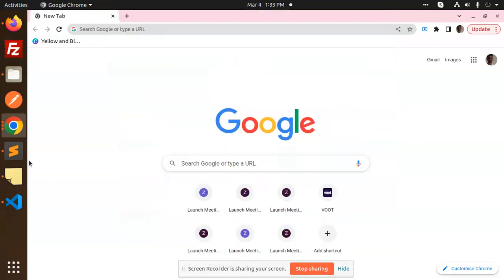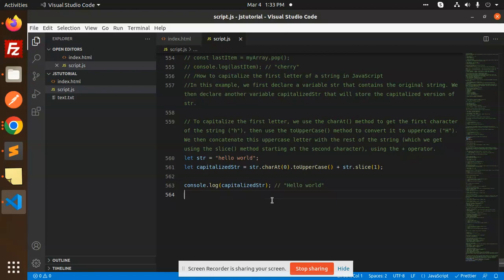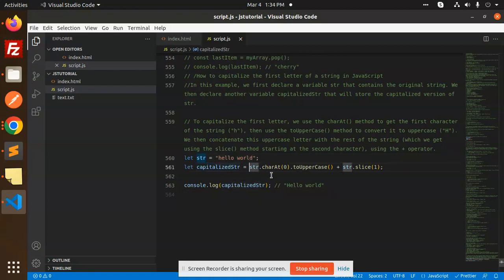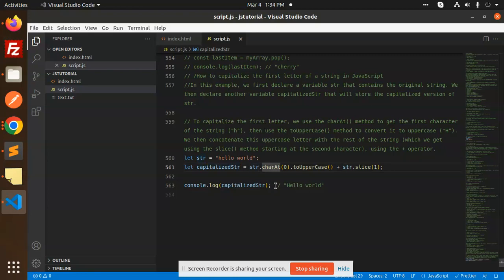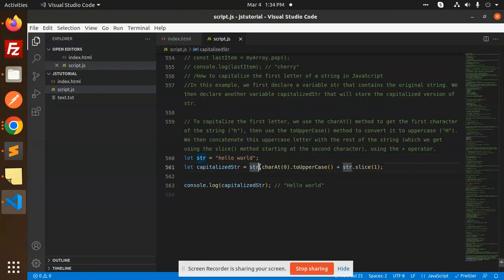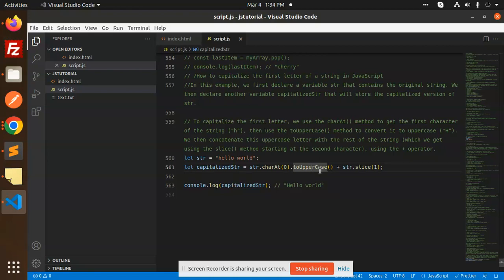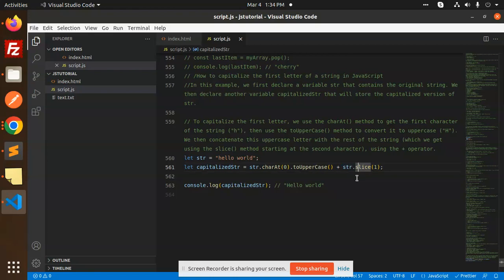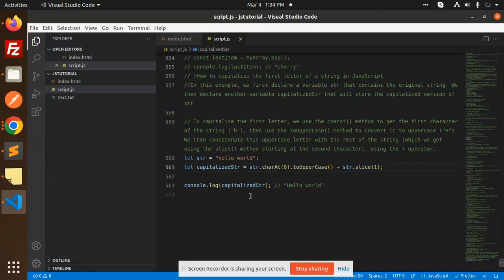How to capitalize the first letter of a string in JavaScript